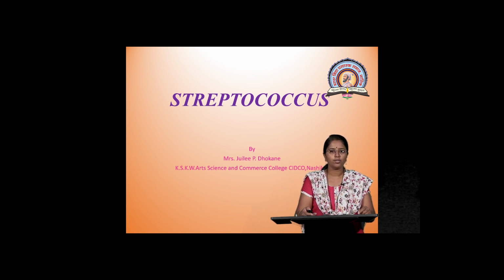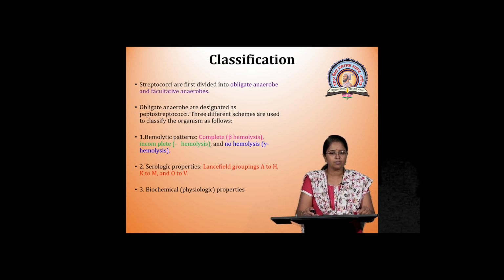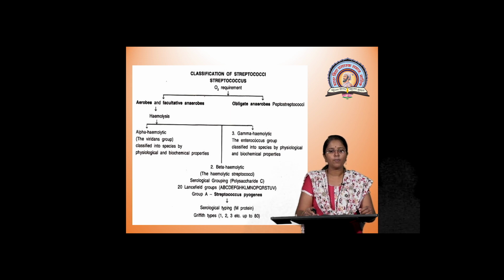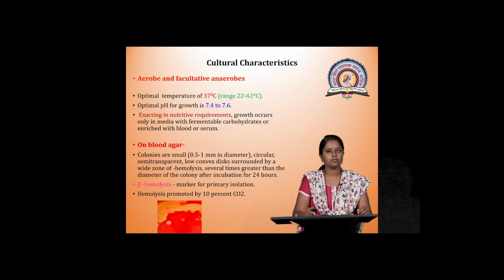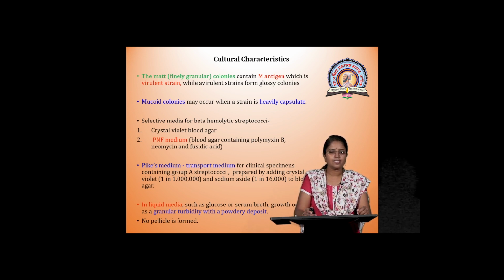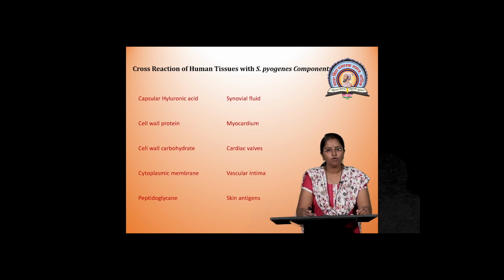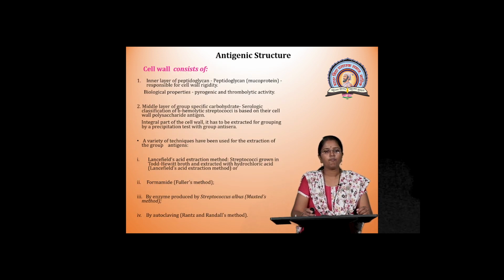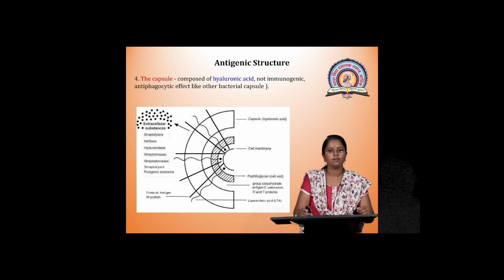J P Dhokane | Microbiology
04 Microbiology 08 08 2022 Dhokne Mam